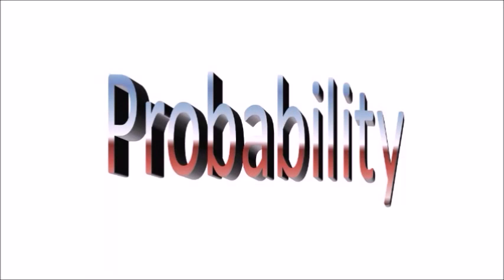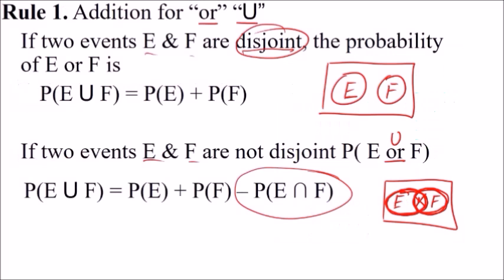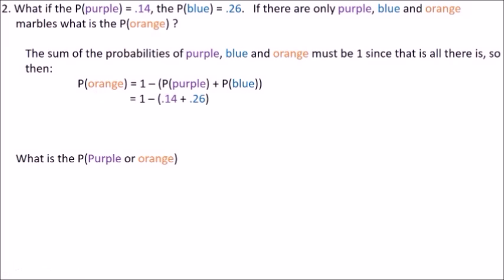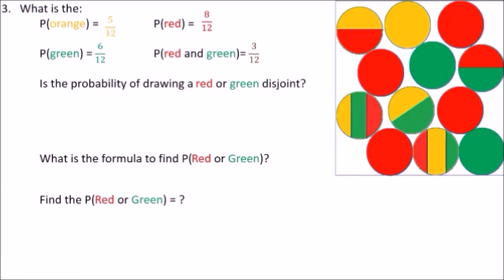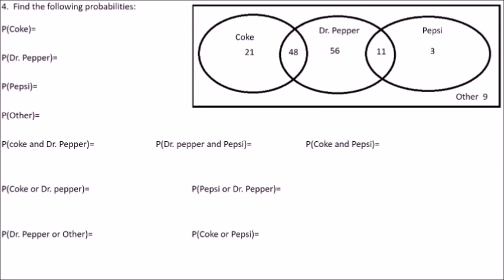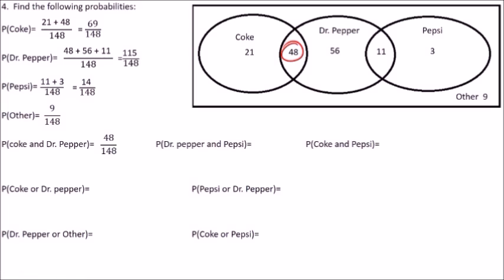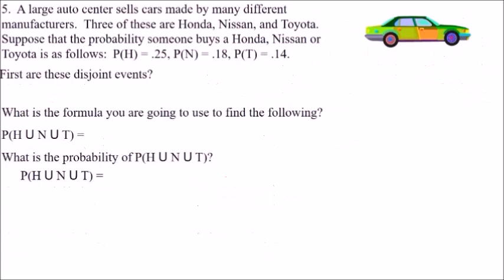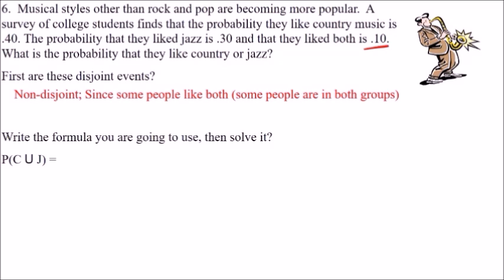U6D7-8 Intro to Probability pt 2 video 1